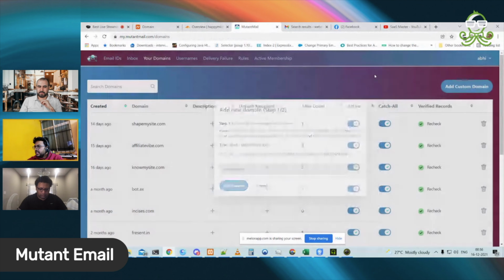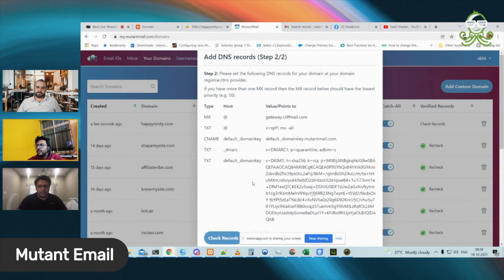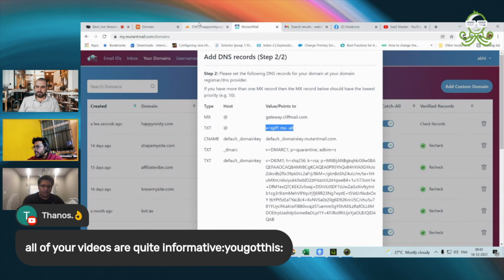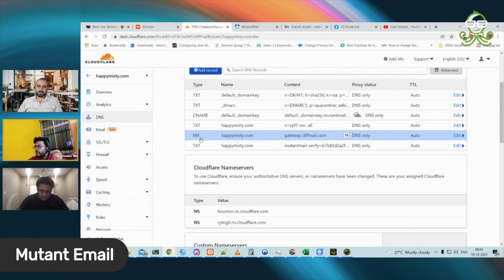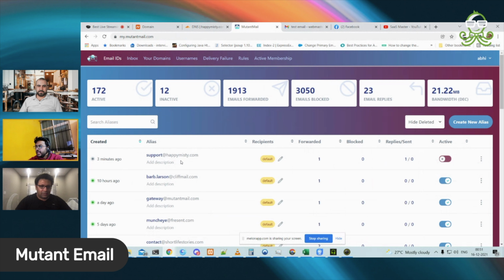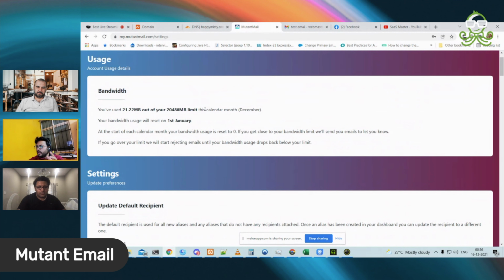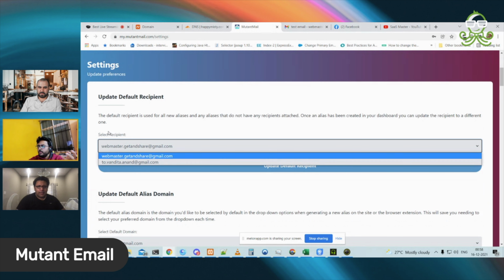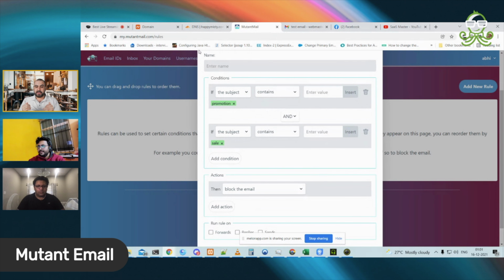From Multiple Emails to Mutant Mail: Move Your Emails to One Single Email Account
Reply and Receive all your Domain's emails through one Mailbox.

Mutant Mail is the only server-side solution to control all your domain emails in one place.
You can attach all domains to Mutant Mail, receive email on a destination inbox (say Gmail, Hotmail, or anything else), click on reply and email will be sent to the receiver using your domain's email.
Get lifetime access to Mutant Mail Plan.

It's the only server-side solution to control all your domain emails in one place.

Imagine having 5 domains, each having 5 email alias(admin, support, help, legal, contact). That's 25 email IDs.

Do we want to login into each mailbox to keep the domain persona?

Well, we certainly didn't.
So we made an email service where you can receive, send and reply using one inbox.

Though we have a lovely interface to manage everything, we assure you won't have to login into our system for your daily work.
Everything can be done from the convenience of your Inbox.

00:00 Introduction
00:37 What is Mutant Mail
03:28 Lifetime deal terms
04:37 How to setup email DNS
11:50 Test email
16:05 Settings and limits section
18:44 Conditional logic rules
20:46 Final farewell